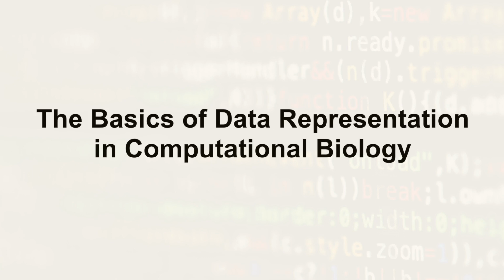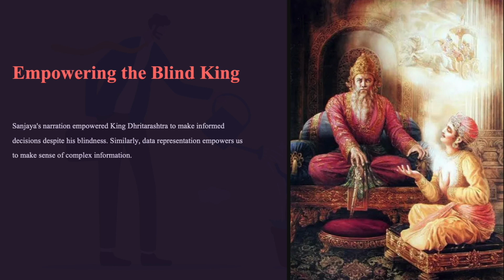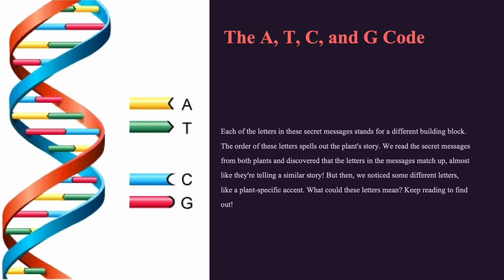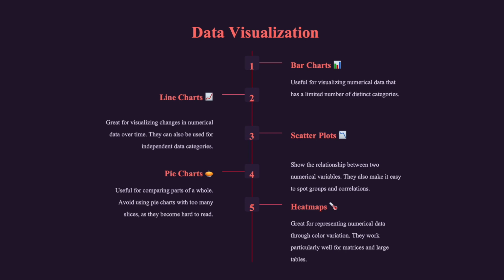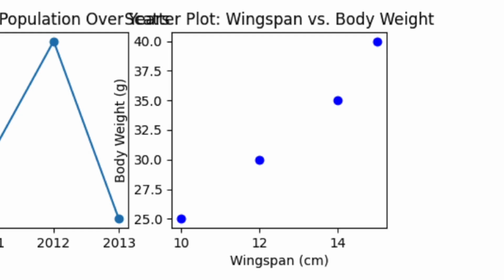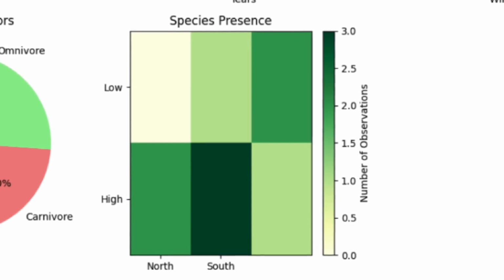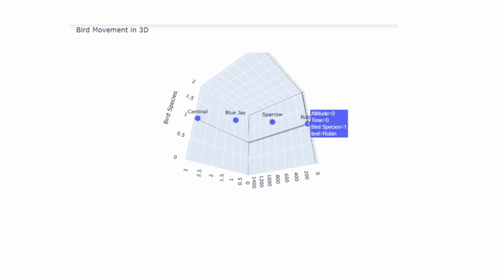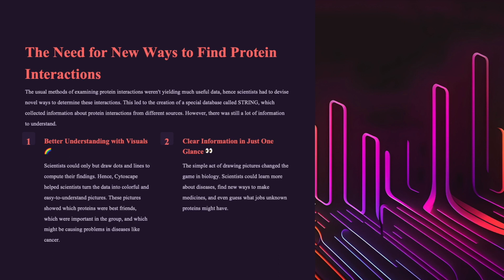Week 4 Lecture 3 Basics of Data representation